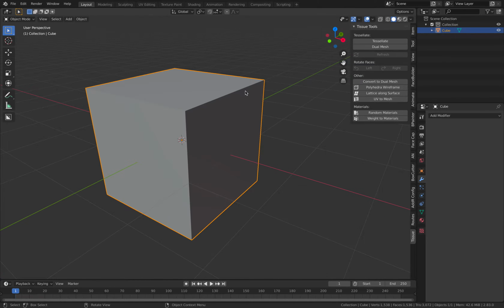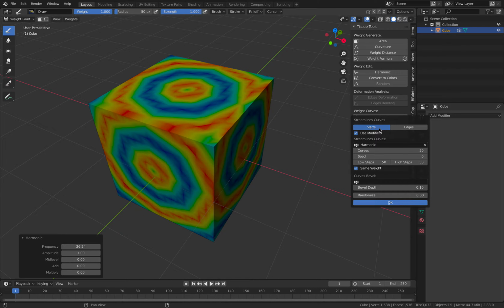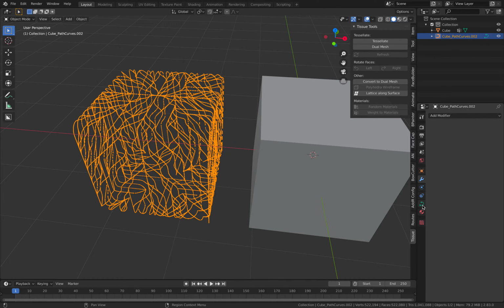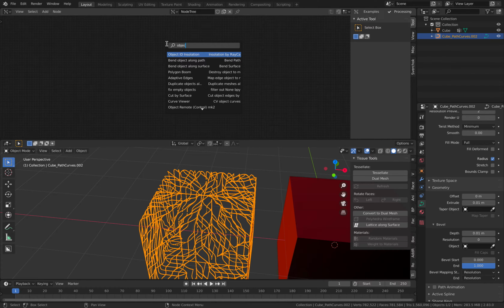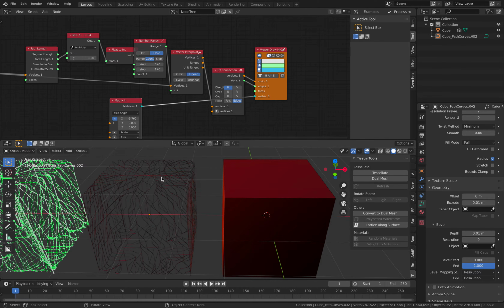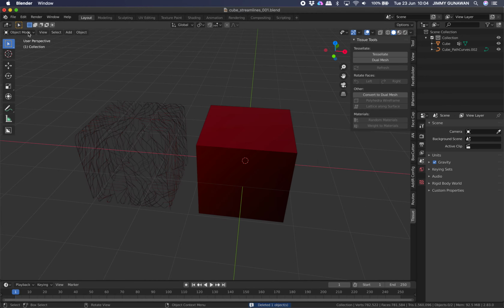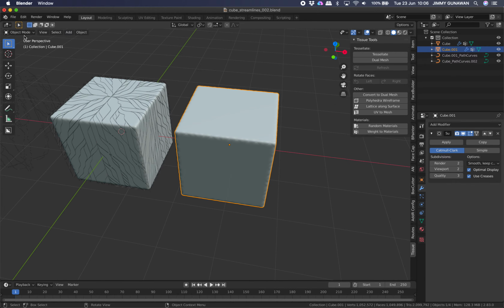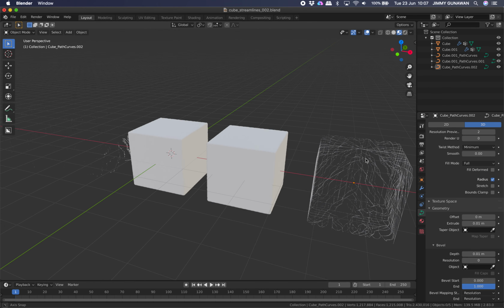BSLIVE / Tissue Addon Streamlines "Infection" Curves VFX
In this episode, I am showing you the basic step on creating "Streamlines" curves using Tissue addon in Blender.